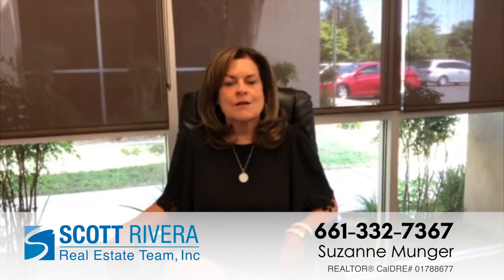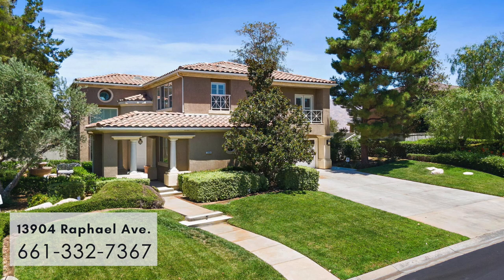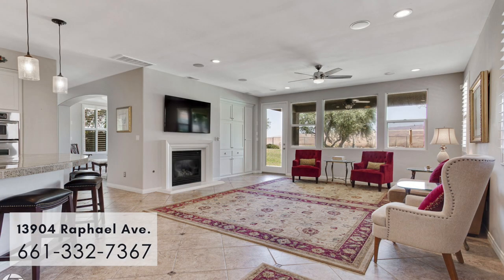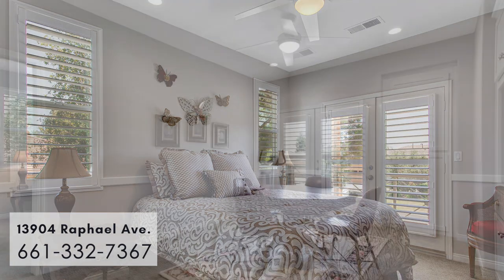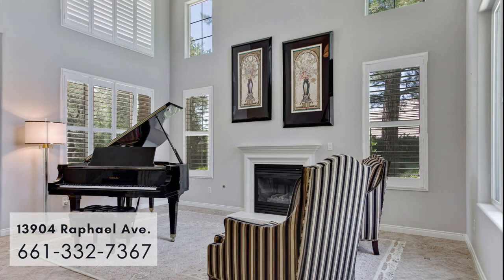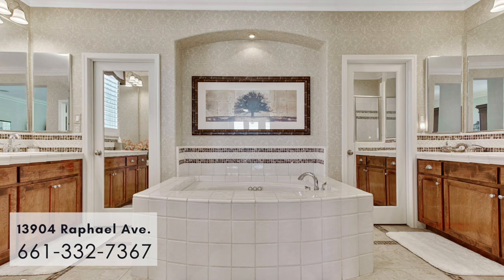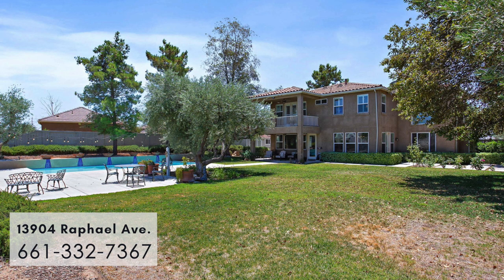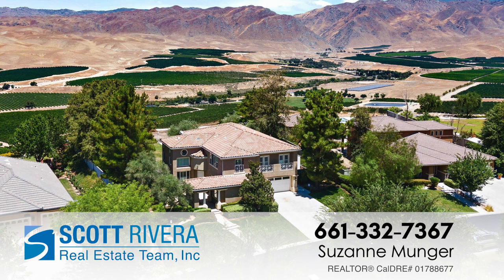Just Sold | Multigenerational Home For Sale! Bakersfield Homes For Sale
Looking for a home with great views and is multigenerational? My listing 13904 Rapheal Ave at Bakersfield, CA. 93306 might be the one for you! It’s located in a gated community - Tuscany Estates. This is truly a one-of-a-kind home!

Agent:   Suzanne Munger, REALTOR®
              CalDRE: 01788677

All information provided is deemed reliable, but is not guaranteed and should be independently verified. Prices and availability are subject to change at any time without notice.

Equal Housing Opportunity | CalDRE# 01468482